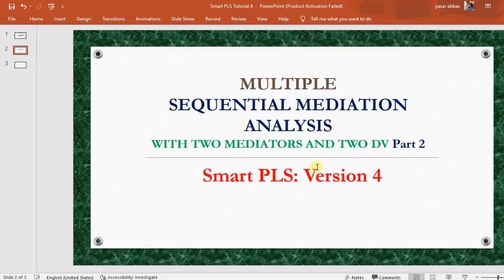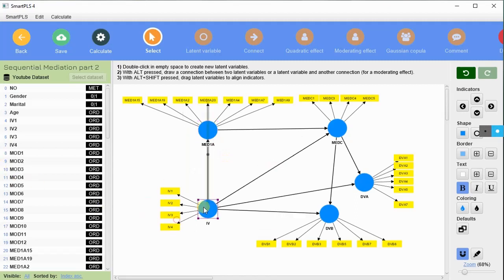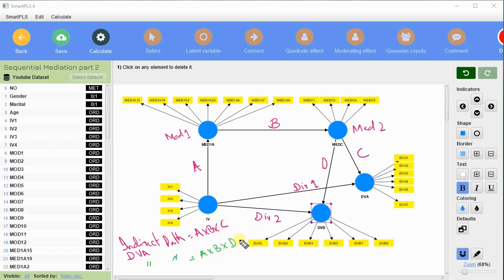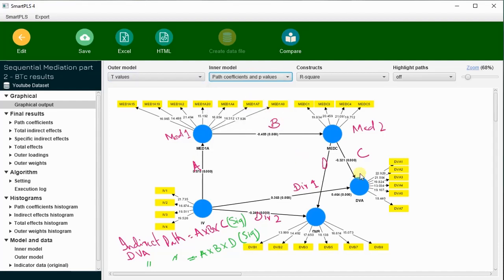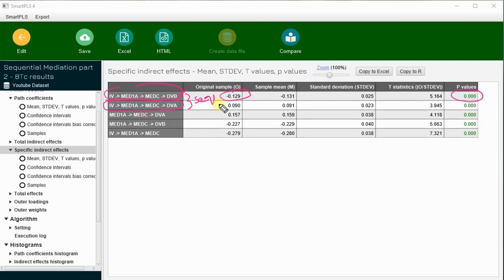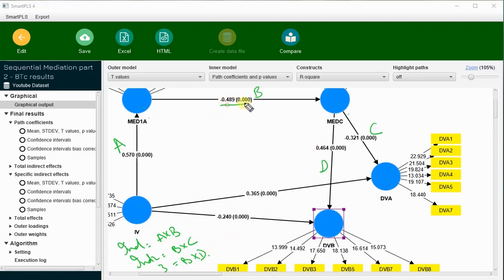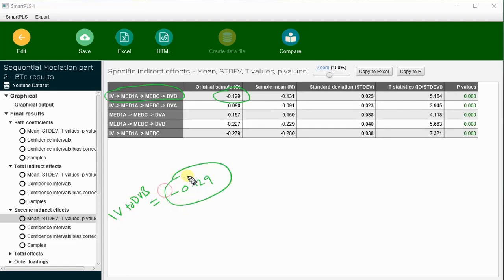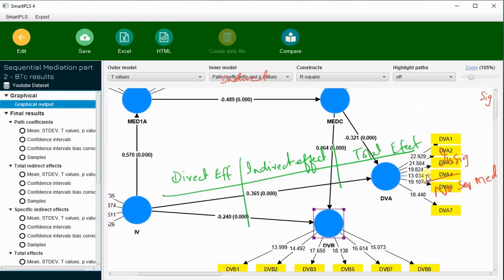SmartPLS 4-8: Squential Mediation Part 2